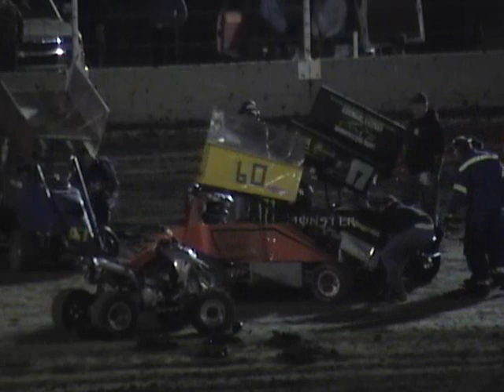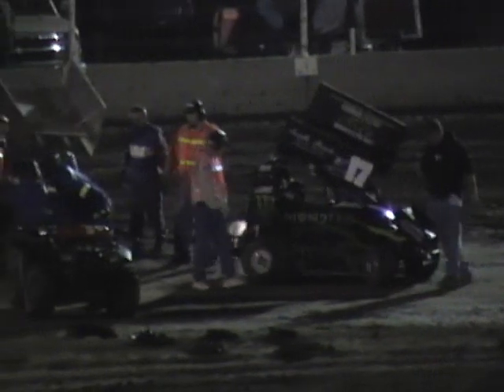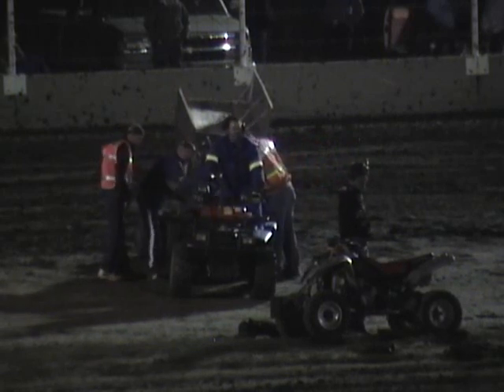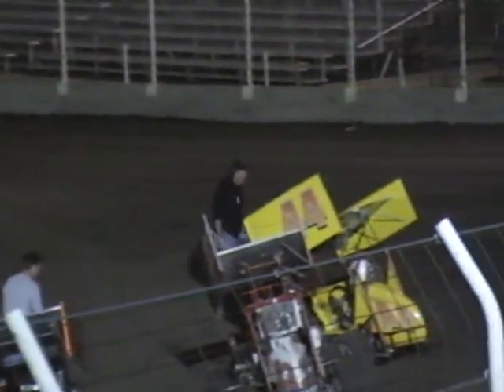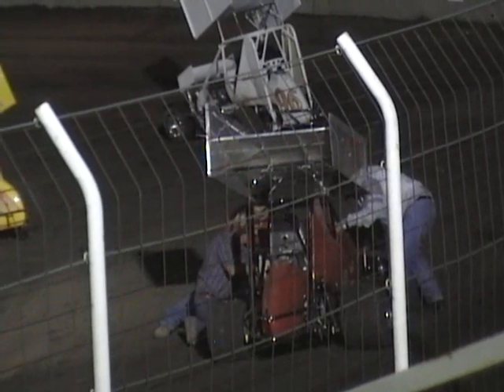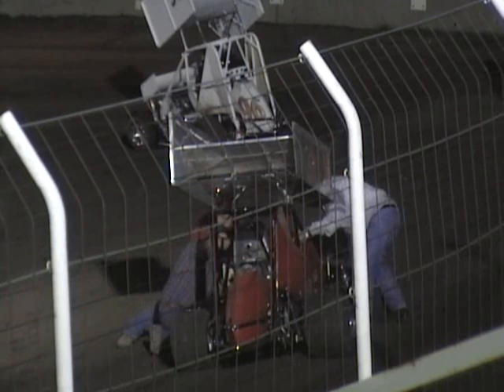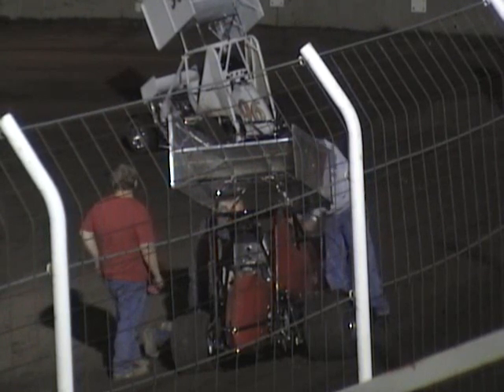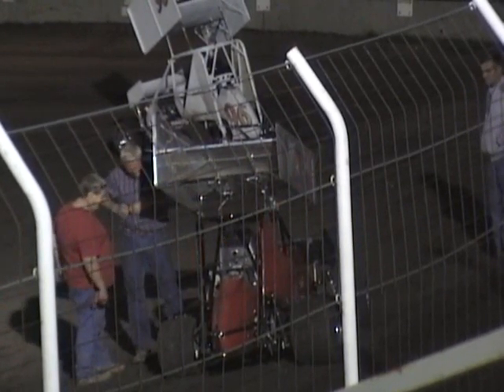082909 FEATURE EVENT 600's PART 1